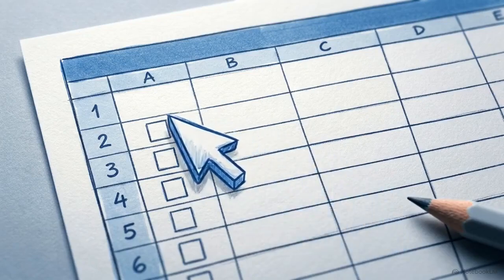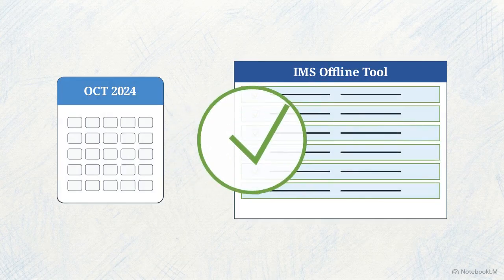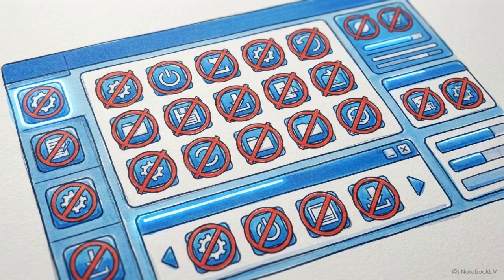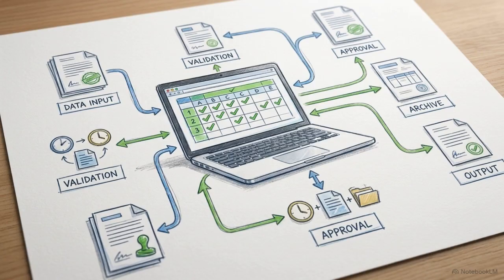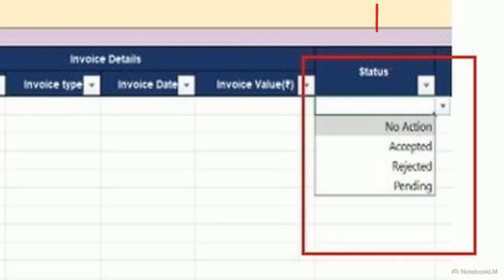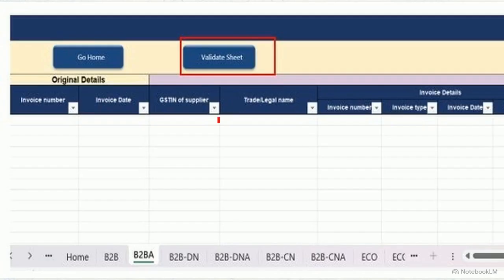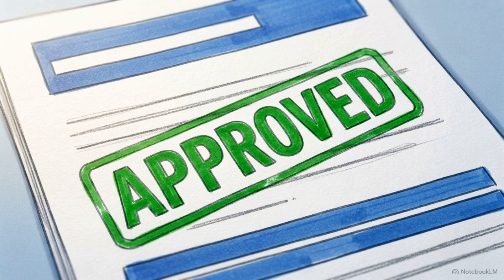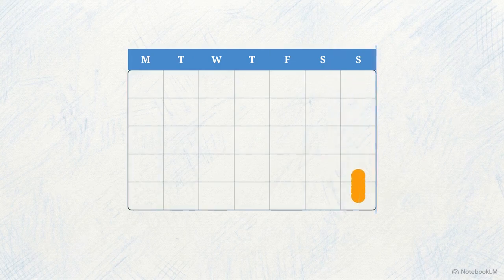IMS Offline Tool Full Tutorial 2026 | Accept Reject Pending Explained | GST IMS Excel Utility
Learn how to use the IMS Offline Tool (Excel Utility) step-by-step in this complete GST tutorial. In this video, we explain how to download IMS tool, import supplier invoices, and take bulk actions like Accept, Reject, or Pending in a simple and practical way.
If you are a CA, accountant, GST practitioner, or business owner, this video will help you manage bulk invoices efficiently and avoid wrong ITC claims.

✅ How to download IMS Offline Tool from GST portal
✅ How to import supplier invoice data (JSON file)
✅ How to use Accept, Reject, and Pending options
✅ Bulk invoice management in Excel
✅ How to upload data back to GST portal
✅ Tips to avoid ITC mistakes and notices

Incorrect handling of IMS invoices can lead to:

❌ Wrong ITC claims
❌ GST notices
❌ Reconciliation issues

👉 This tutorial will help you stay compliant and save time using the offline tool.

📩 Share with accountants & business owners

👉 Comment your doubts – I reply to all queries!

IMS Offline Tool
GST IMS Tutorial
IMS Excel Utility
GST Accept Reject Pending
Bulk Invoice GST
GST Reconciliation
Input Tax Credit IMS
GST 2026 Updates
IMS Tool Step by Step
IMS Offline Tool
GST IMS Tool
IMS Excel Utility
GST IMS Tutorial
IMS Accept Reject Pending
GST Bulk Invoice Management
IMS Offline Tool Tutorial
GST IMS Step by Step
IMS Tool कैसे use करें
GST IMS Excel Tool
GST Tutorial 2026
GST Reconciliation Tool
GST Invoice Matching
IMS GST Explained
GST Offline Utility
Bulk Invoice GST
GST ITC Management
GST Compliance India
GST Updates 2026
IMS Tool Hindi
IMS Offline Tool kaise use kare
GST IMS kya hai
Accept Reject Pending kya hai
GST invoice kaise check kare
IMS GST full guide Hindi
GST ITC kaise le
GST mistakes avoid kare
how to use ims offline tool in gst
gst ims offline tool excel utility full tutorial
bulk invoice accept reject pending in gst ims
ims tool step by step guide india
gst ims reconciliation process
how to avoid wrong itc in gst ims
ims tool upload json file gst